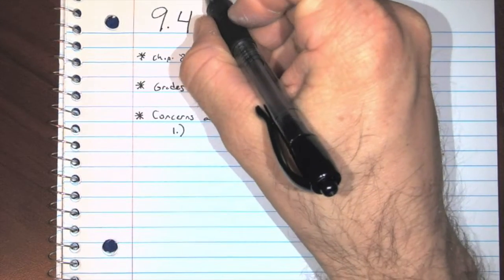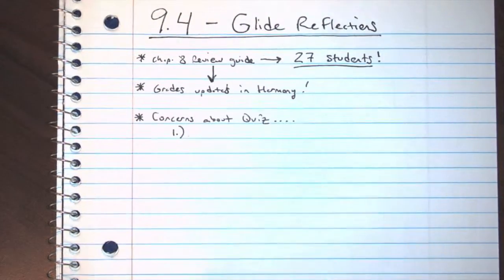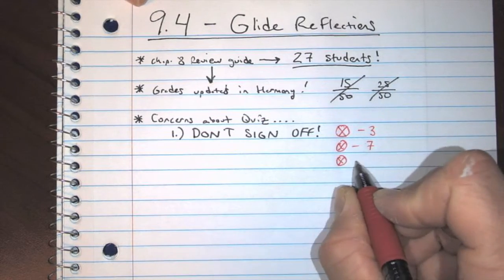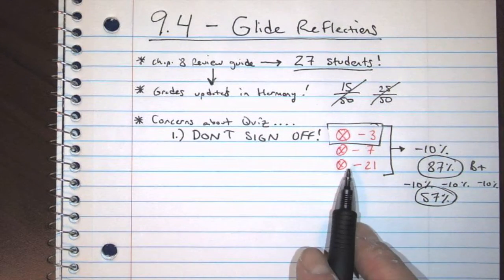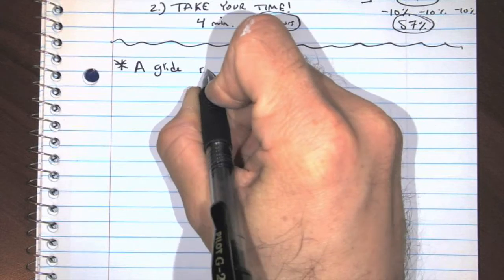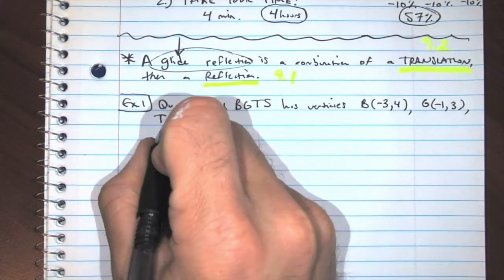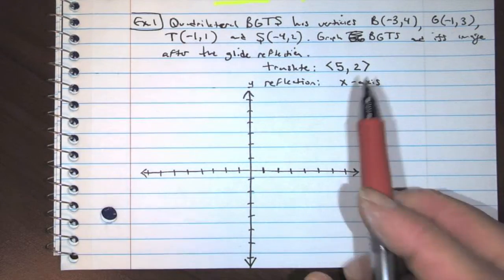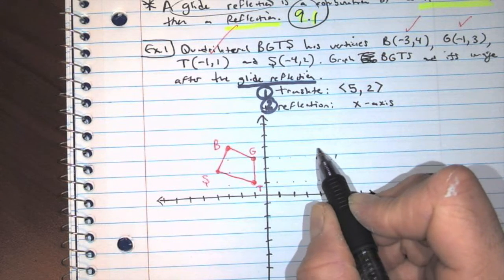Mr. Kosal Teaches Geometry: Glide Reflections, Lesson 9.4 (1/2)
Mr. Kosal teaches the concept "glide reflections."